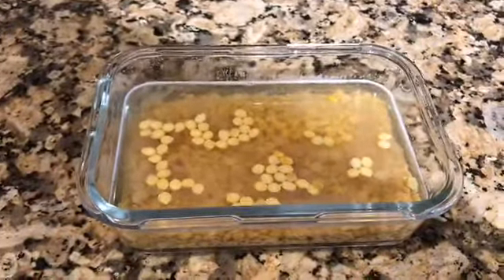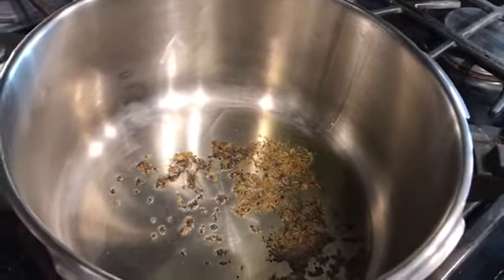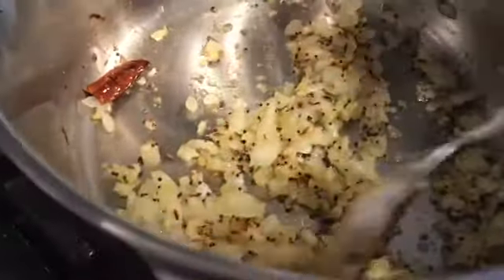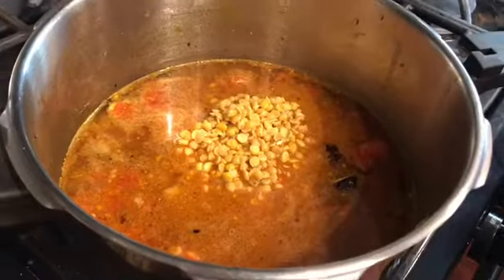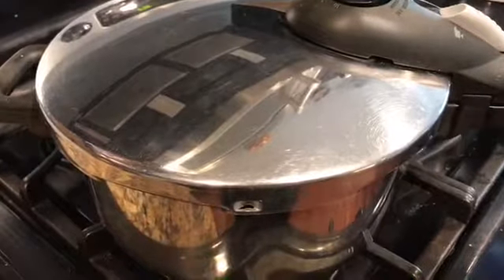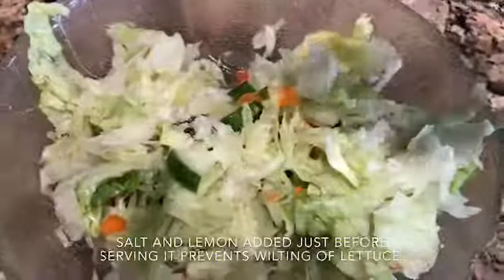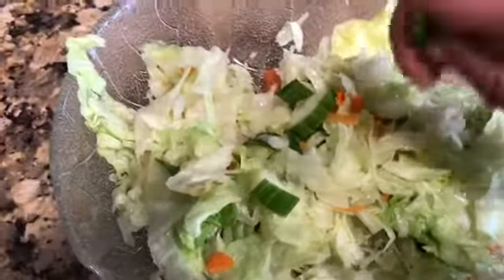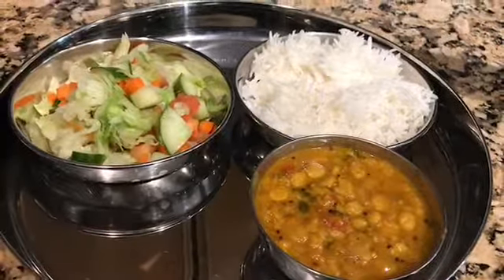Simple and Easy Dal Fry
Note
-Soak it for at least 1 hour or more. I soaked my dal for 30 minutes and that increased the cooking time.

Serves 3-4

Enjoy it with Plain steamed rice and salad